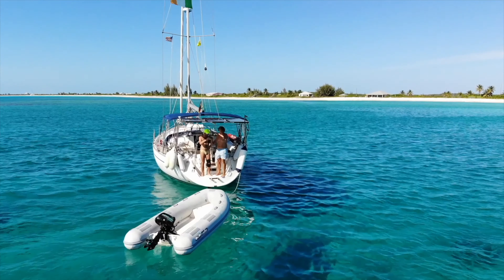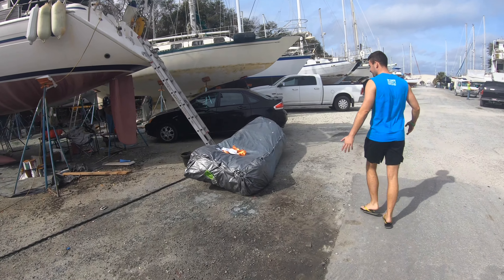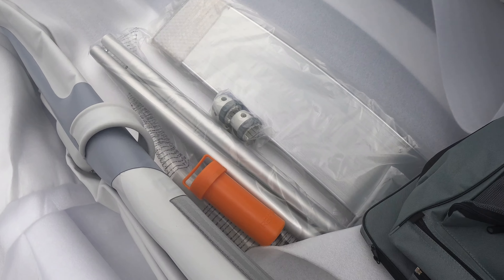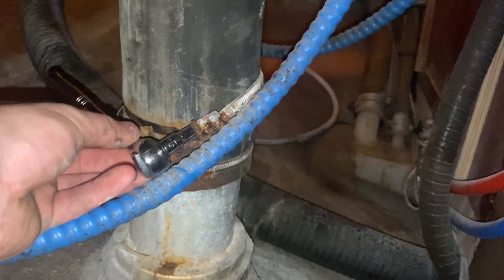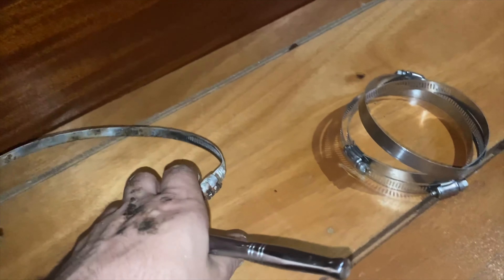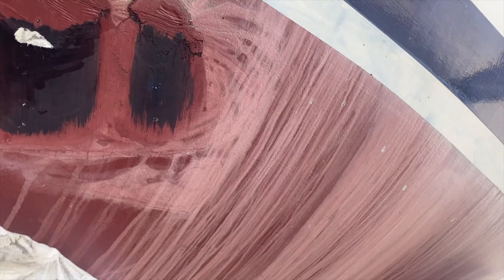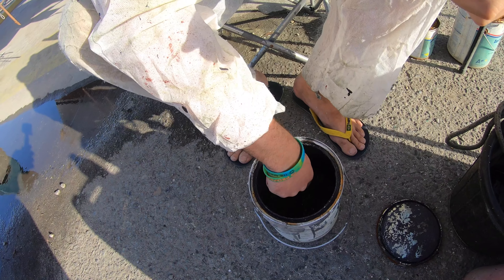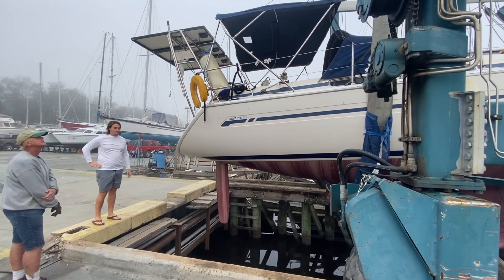Ep. 41 - Back in the water and it feels good!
Finally after 8 months on the hard trying to figure out how to fix all the problems on the boat, we splash back in the water with no leaks! We both feel immensely more comfortable with understanding how Full Sends Mechanical, plumbing, electrical, Structural, etc. systems work, and we saved  a load of money doing it ourselves and the help of friends. Time to get south now back to a warmer climate and days of waking up and jumping in the water for a bath!

💥Huge THANKS to our Patrons for your continued support!!!💥

🙌$25 Level - Jackie Costas🙌
🙌$25 Level - Sara Nelson🙌

If you enjoyed this video and want to see more, consider becoming our Patron. Your funds help keep the ⛵️boat ⛵️ afloat and help us purchase more equipment to keep us safe along the way.

🍺Smirnoff Ice us or Buy us a beer at🍺

Edited by: Jason Kruger @krugball
Music (Theme Song): Rudy Willingham - Cali